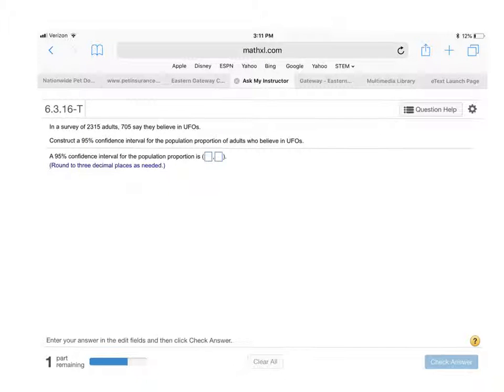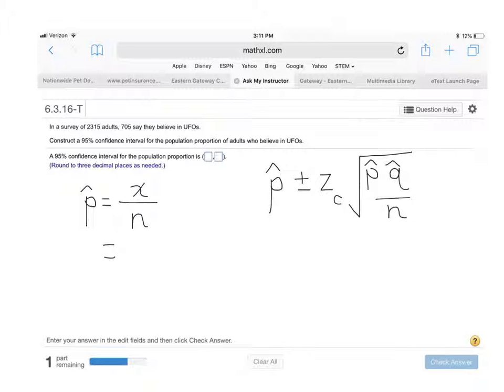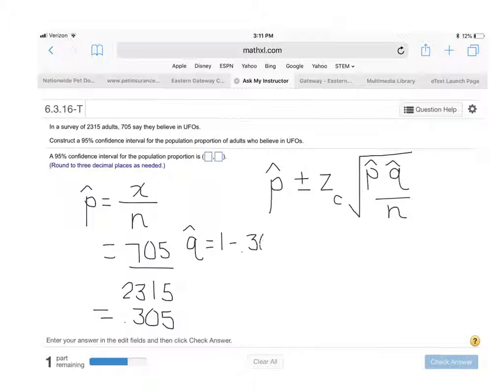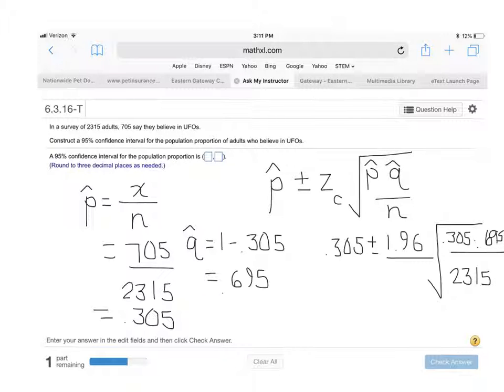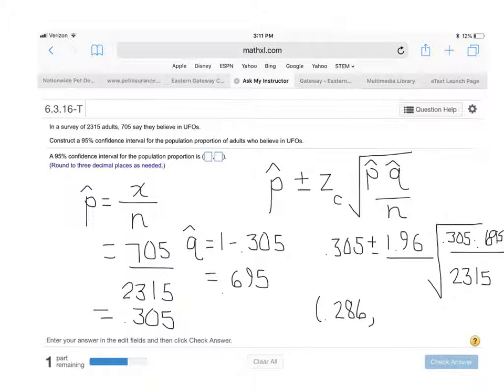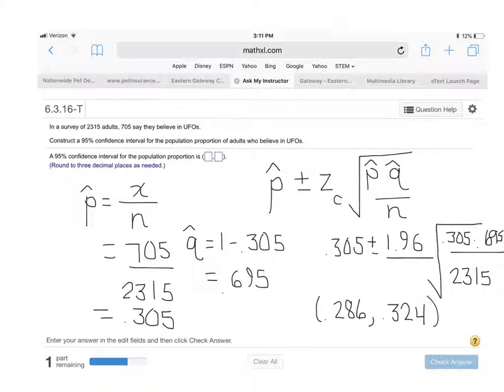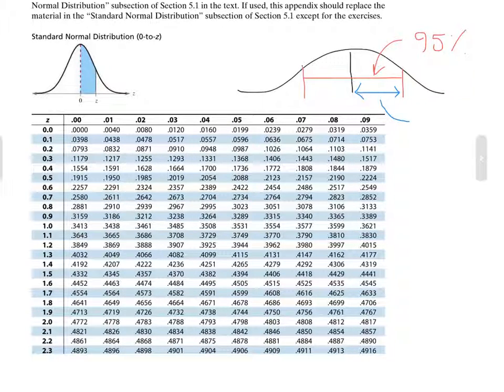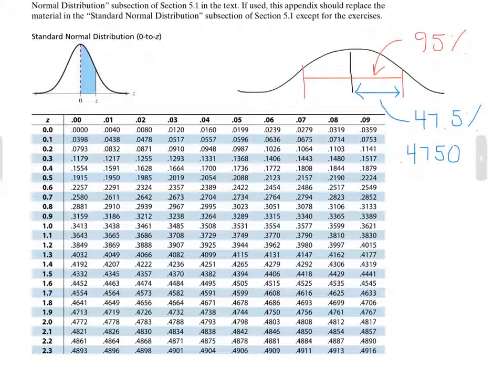EGCC MTH128 Exercise 6.3.16